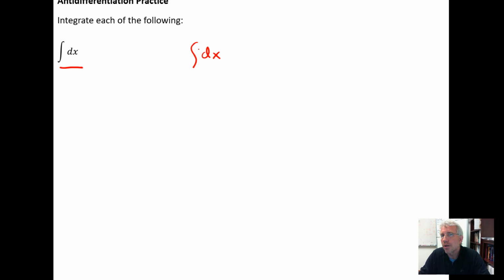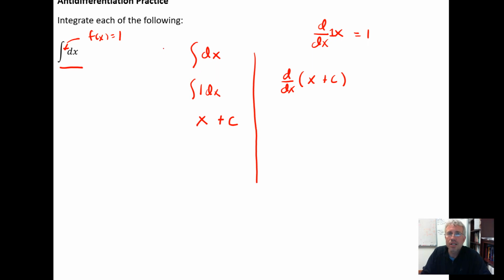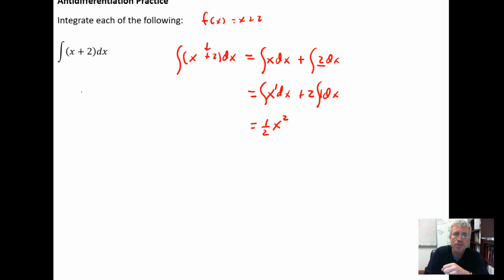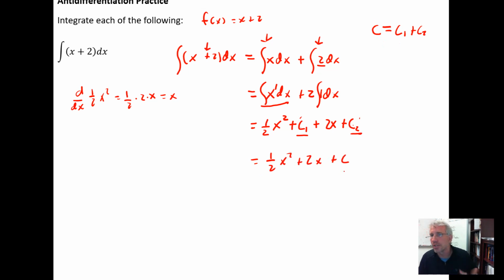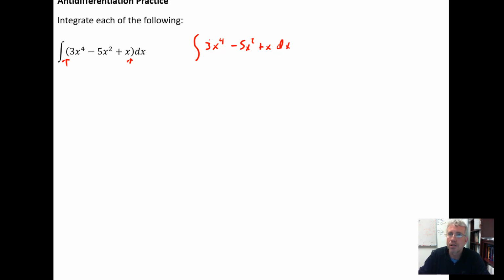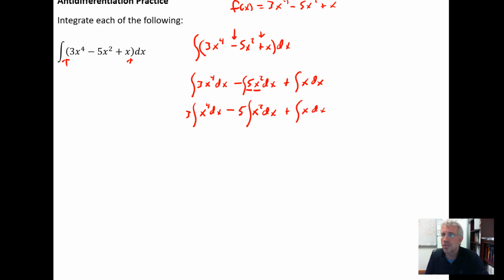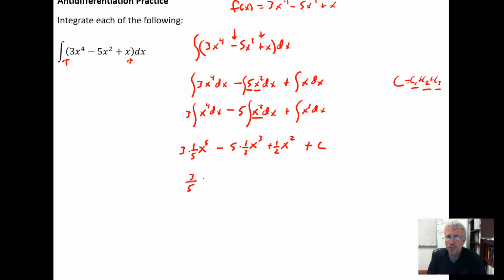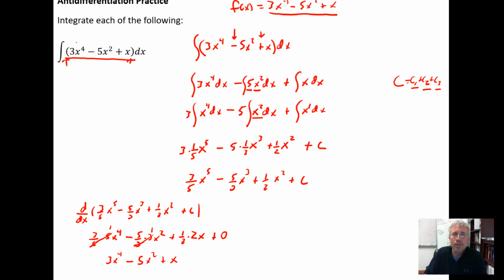Indefinite Integrals Involving Polynomial Integrands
In this video, we show three worked examples of resolving indefinite integrals having polynomial integrands.